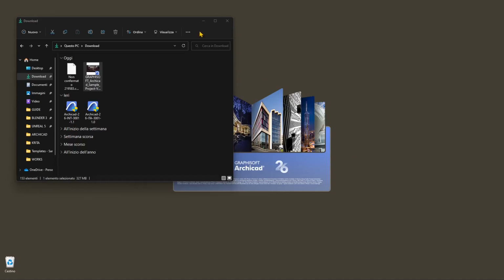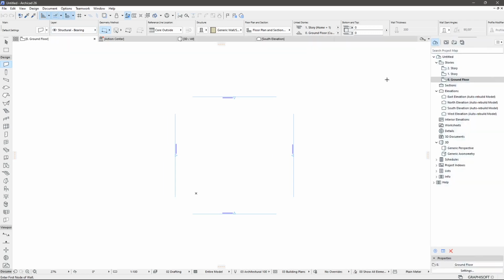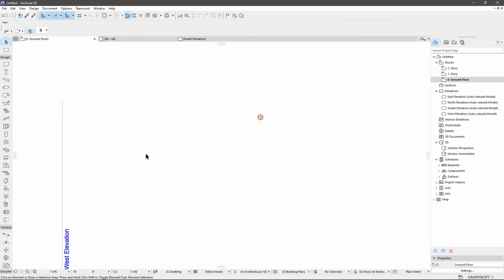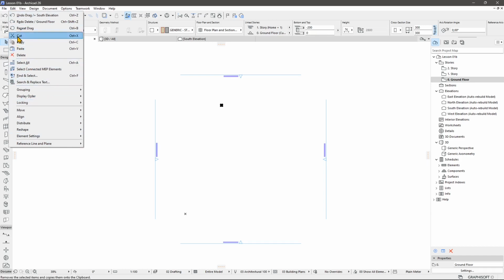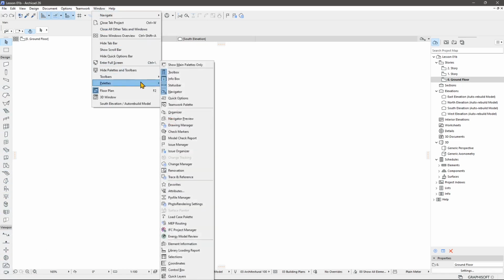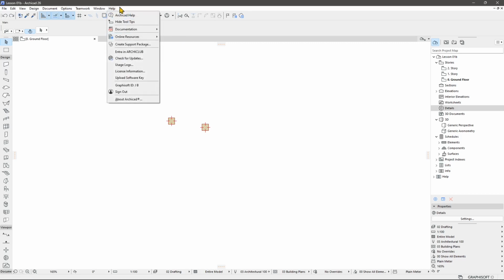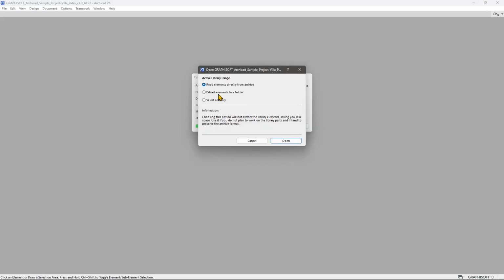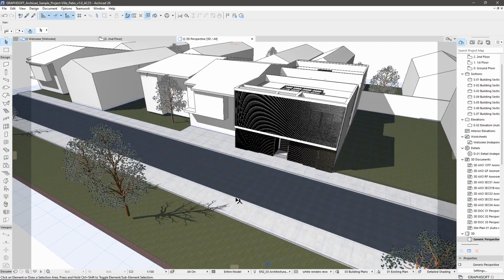ARCHICAD - Lesson 01 - Introduction, User Interface, Menu, Toolbars, Panels, Views, Template, Sample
ARCHICAD - Lesson 01 - Introduction, User Interface, Menu, Toolbars, Panels, Tools, Views, Templates and Samples